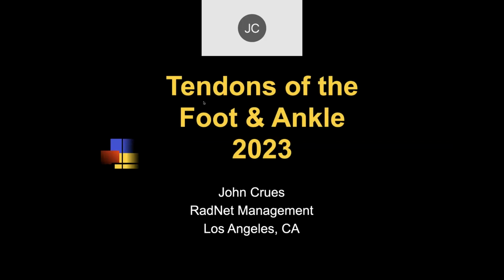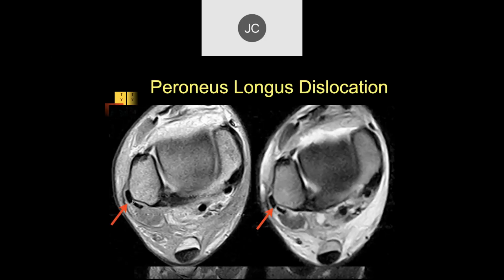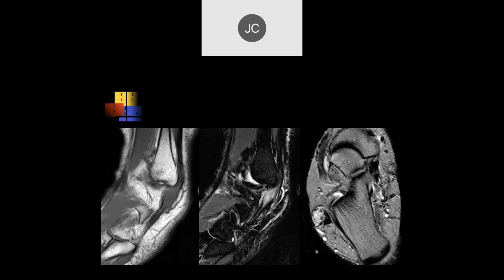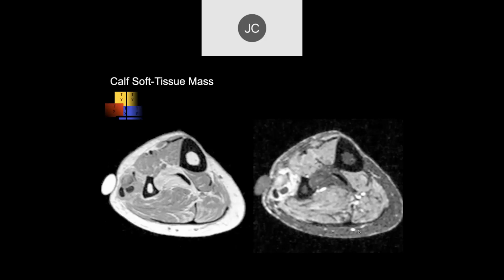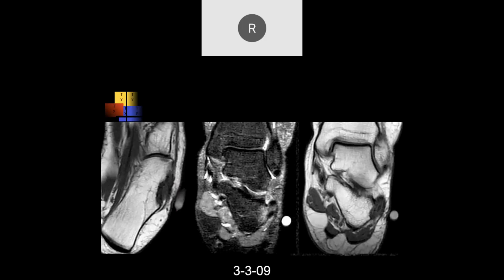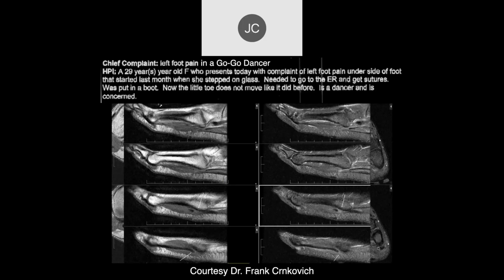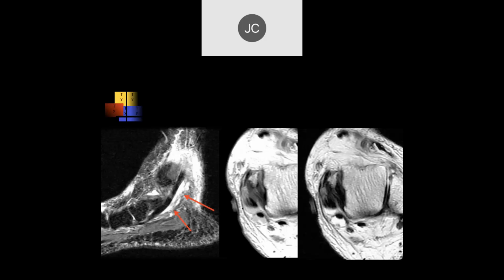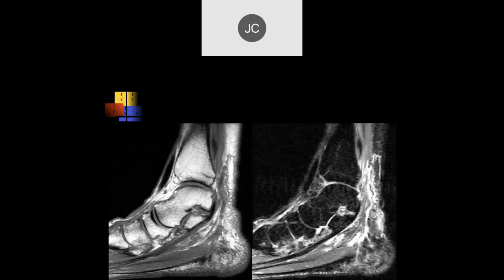MRI of the Ankle, Part 6 – Ankle Tendons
This is part 6 of the RadNet MSK Fellowship MRI of the Ankle lecture series from John Crues, MD and colleagues. Ankle Tendons: Peroneal tendons, peroneal pathologies, retinacular injuries, peroneal dislocation, tenosynovitis, associated diseases, anatomic variants, tears, development of an os perineus, abductor digiti minimi tear, tarsal tunnel syndrome, medial tendons, tenosynovitis, accessory navicular, PTT tears.